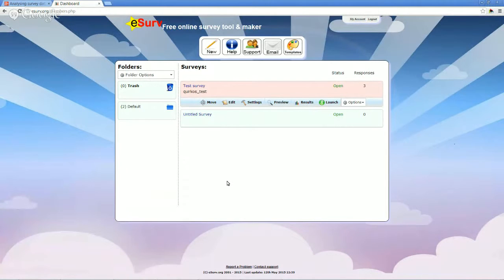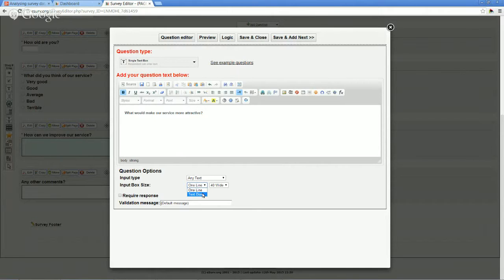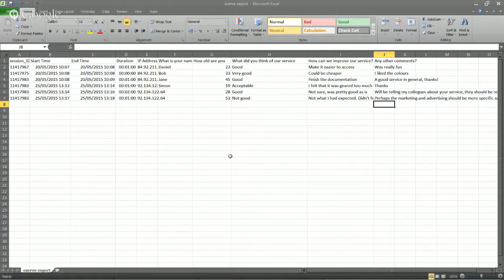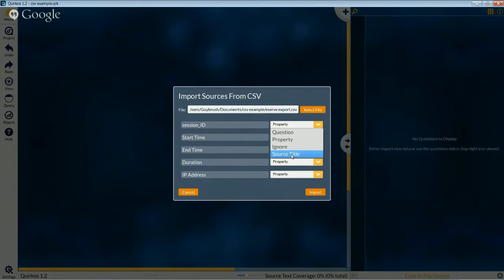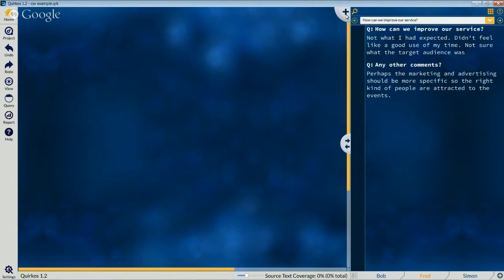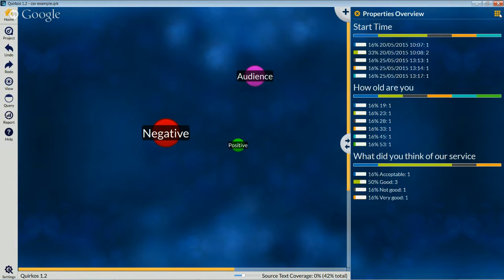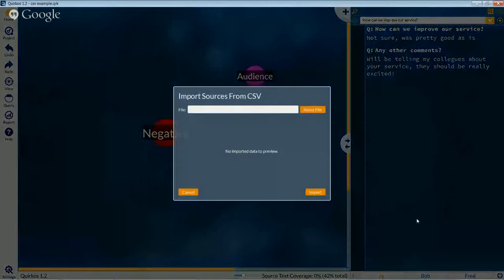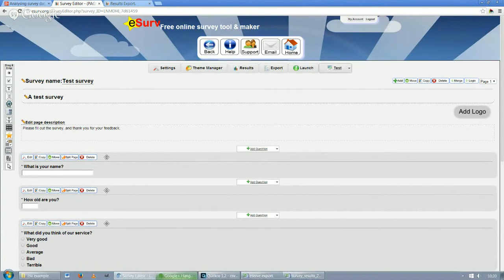Analysing survey data with Quirkos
Never know what to do with open-ended qualitative responses in your surveys? Quirkos has the answer! This guide will show you how to explore mixed method survey data, using your quantitative responses to filter and explore patterns in qualitative feedback.